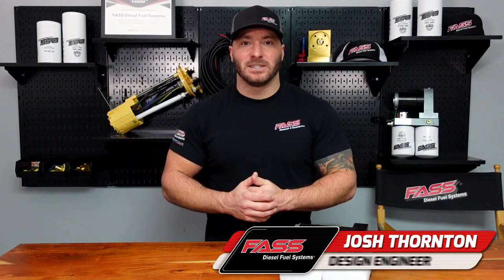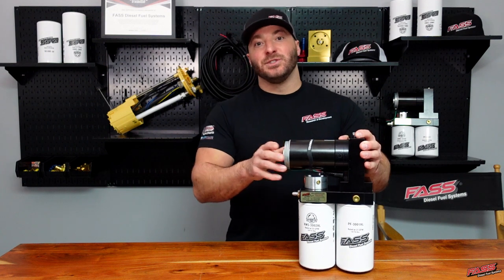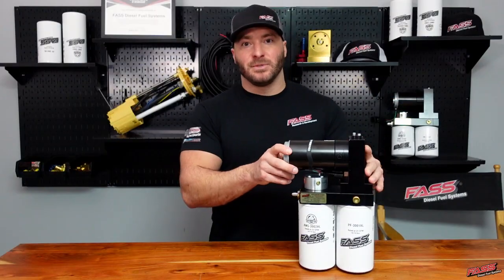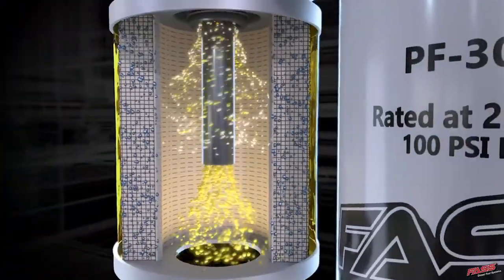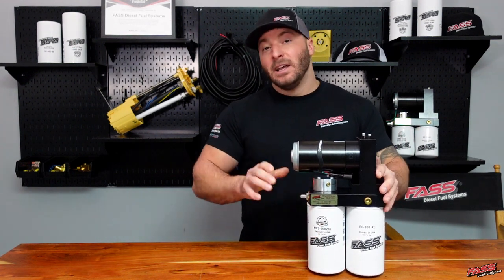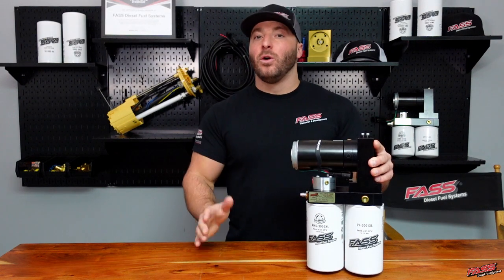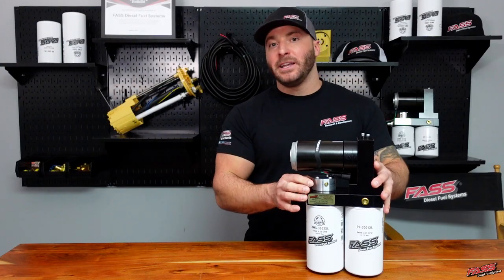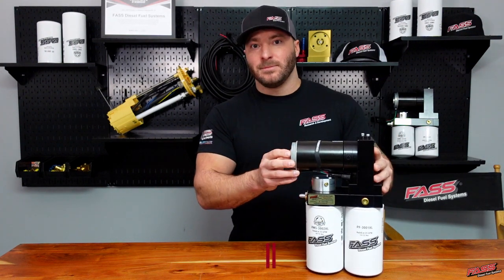FASS Industrial Series Systems for Detroit, Paccar, CAT, and more!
Engineered specifically for the commercial trucking industry, FASS Industrial Series Fuel Systems improve reliability, optimize efficiency, and keep trucks on the road longer!

By eliminating over 99% of the water found in diesel fuel (3rd party verified), along with all of the entrained air, and debris down to 2 Micron, Industrial Series Fuel Systems help prevent expensive injection system failures.

To make installation easier than ever, Industrial Series Fuel Systems don't require a dedicated fuel line return line kit. This allows for a much faster, simpler installation.

Lastly, Industrial Series Fuel Systems are backed by our 5-year, million-mile warranty. We proudly engineer, test, and manufacture Industrial Series Fuel Systems at our headquarters in Marthasville, Missouri.